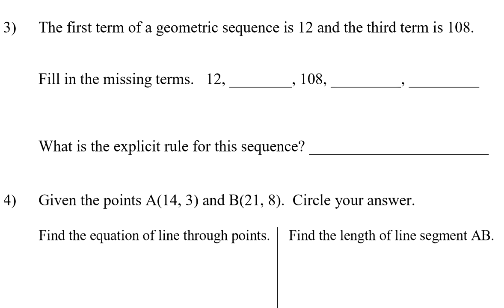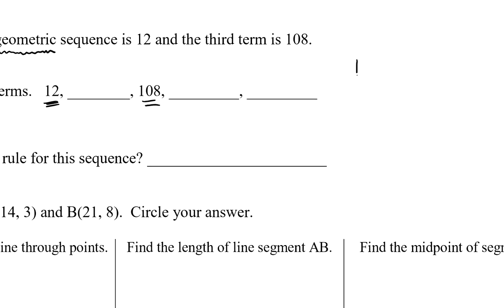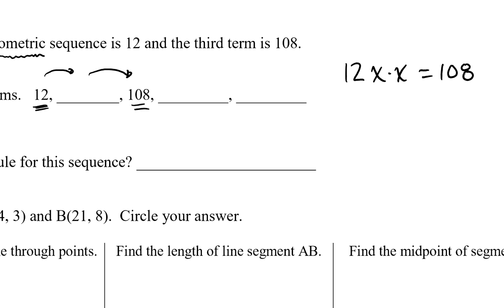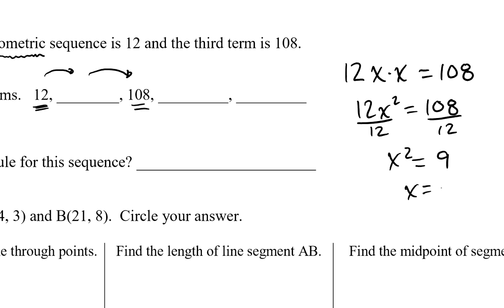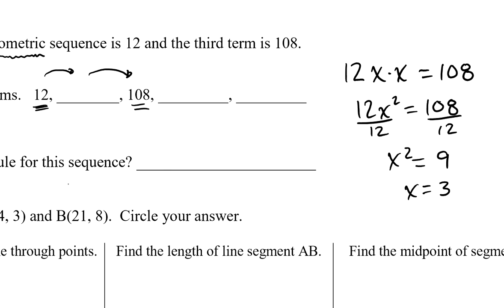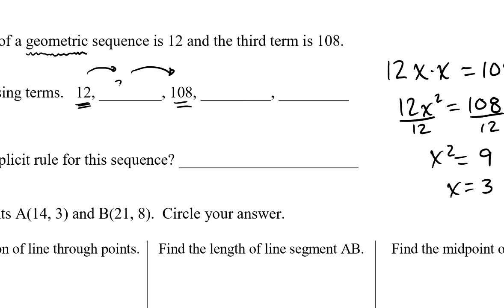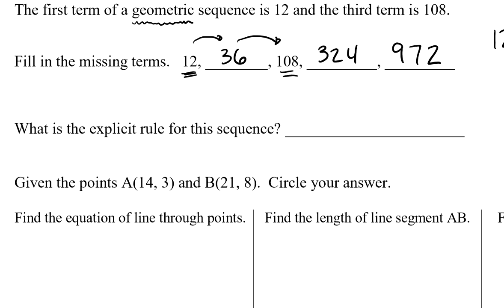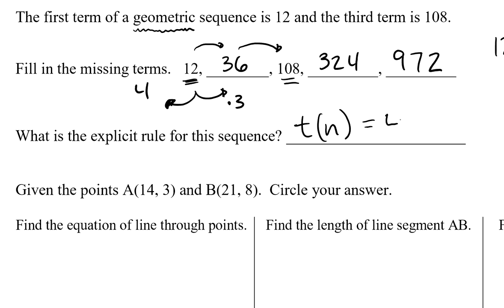H Chapter 7 Test Q 3